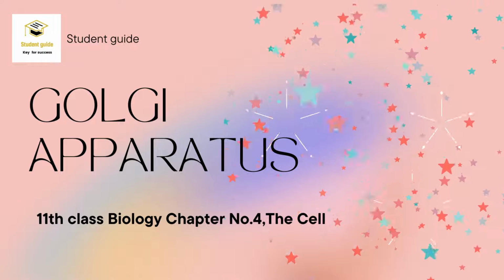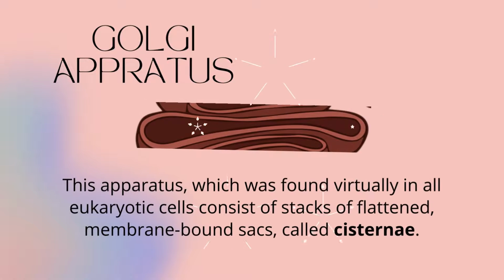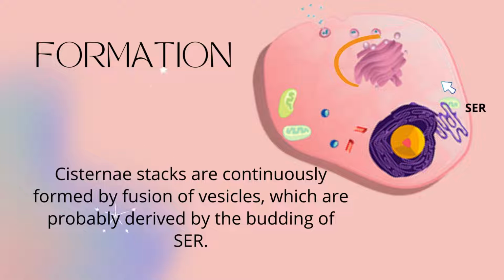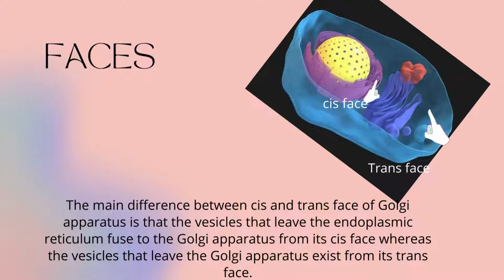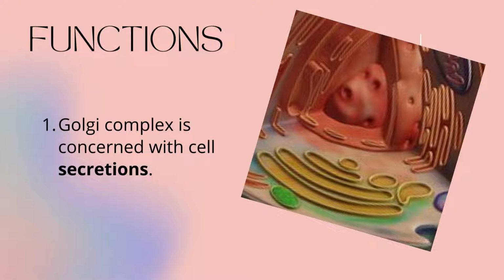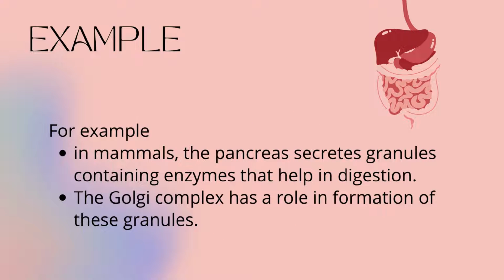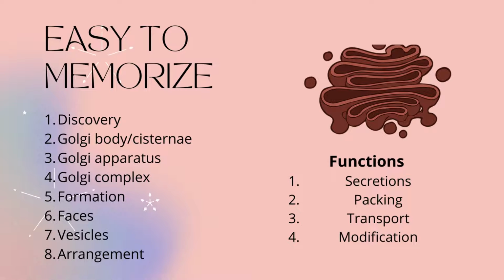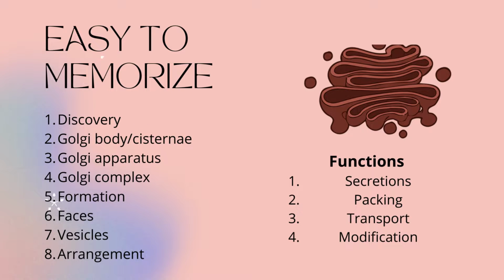Golgi apparatus|GOLGI complex|11th class biology |chapter no 4 the cell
students will be able to understand the basic concept of the Golgi apparatus. what is the difference between the Golgi apparatus and the Golgi complex? what is cisa face? what is a trans face? its formation from SER and functions.